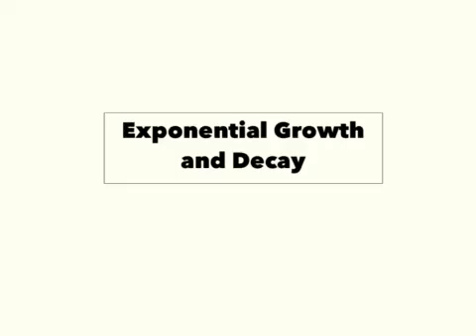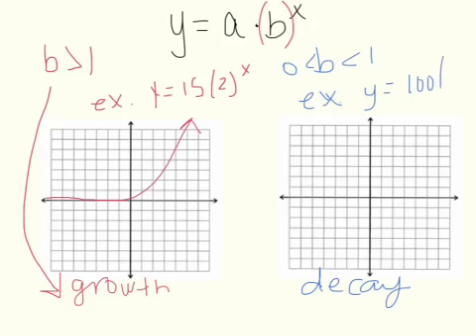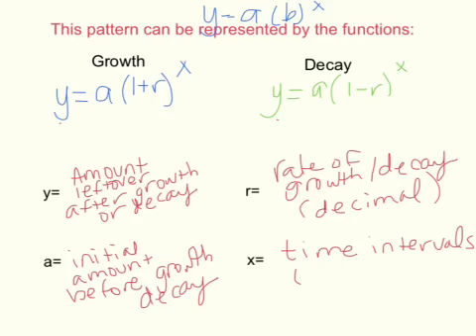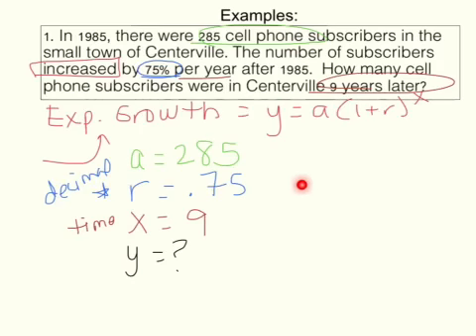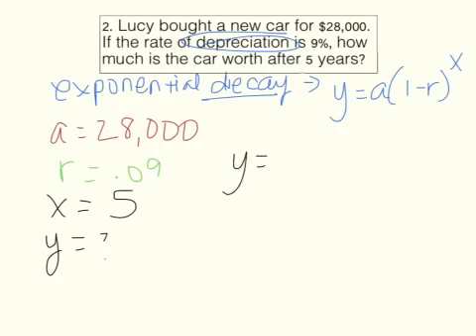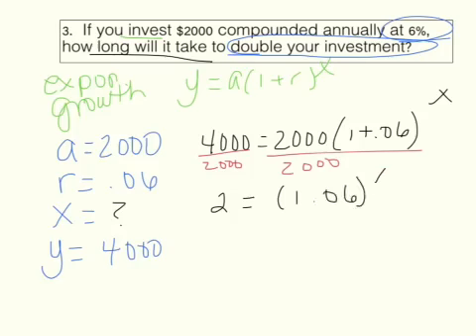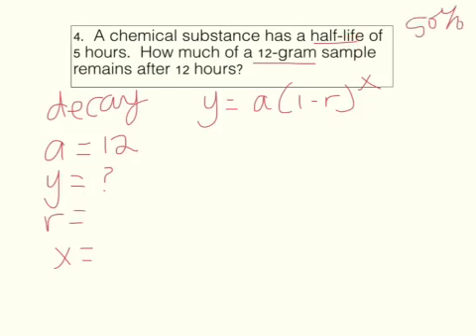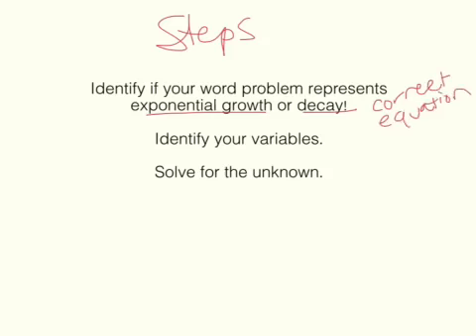Unit 7 Exponential Growth and Decay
For Notes DUE MONDAY 5/2/16